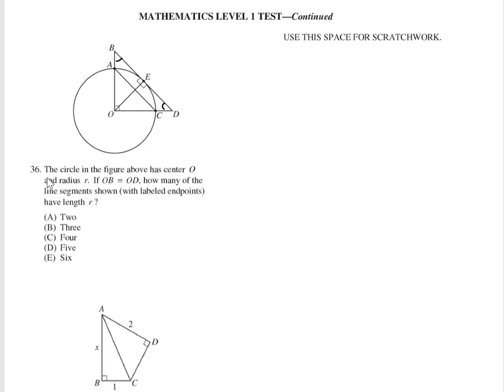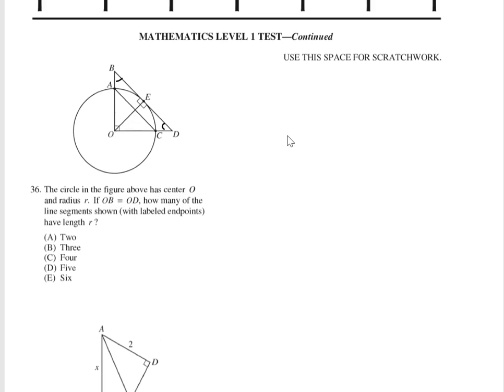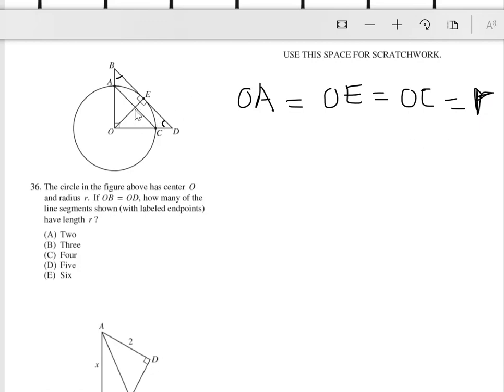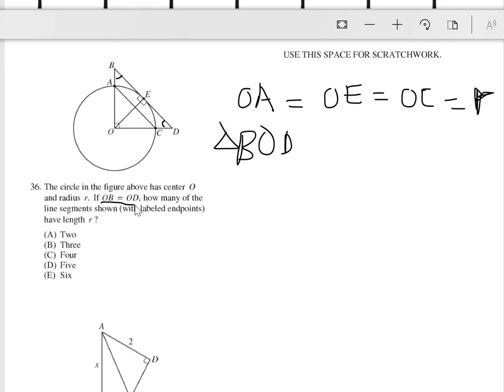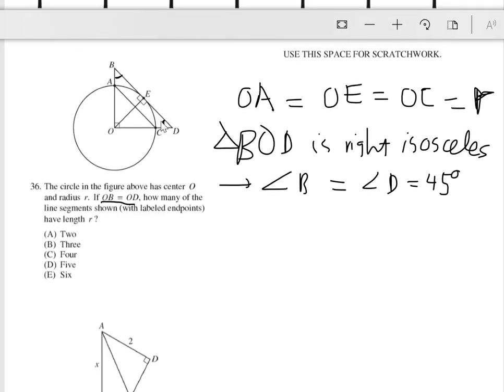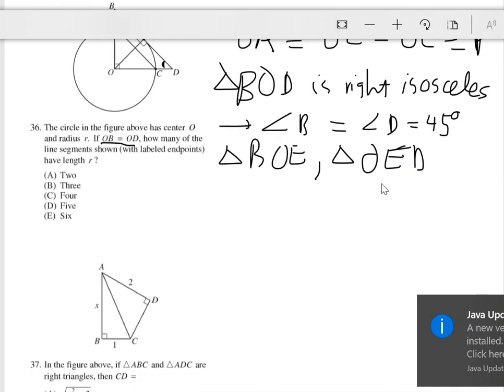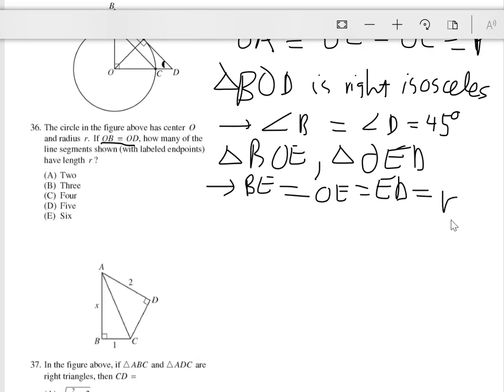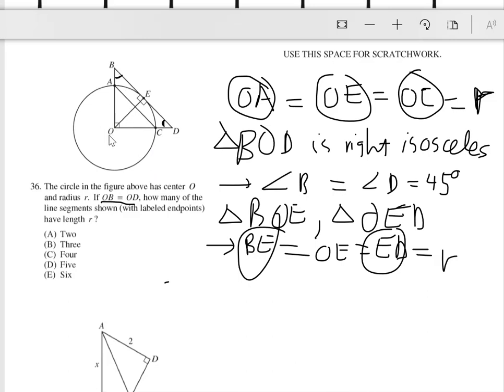Question 36 answer explanation - Math level 1 - Official guide to all subject tests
Link to College Board's official guide to all subject tests book
Question 36 - Math level 1 - pg 164